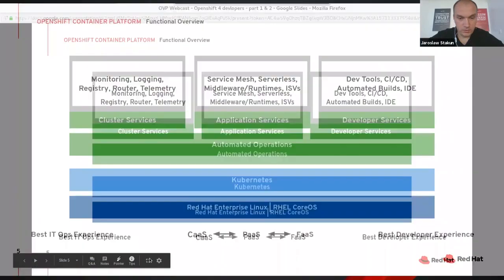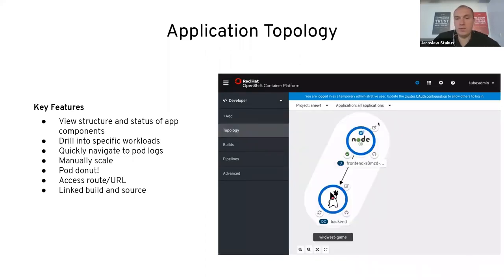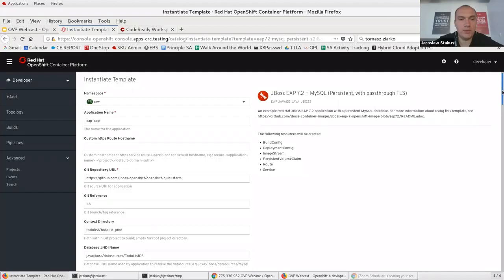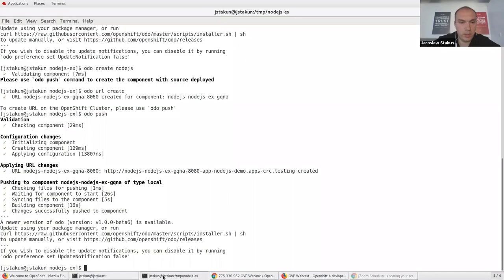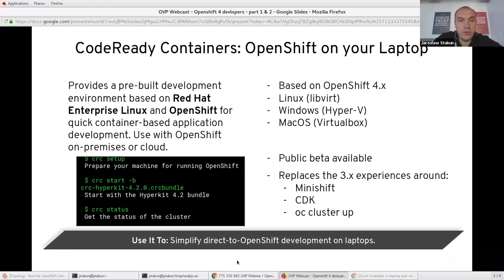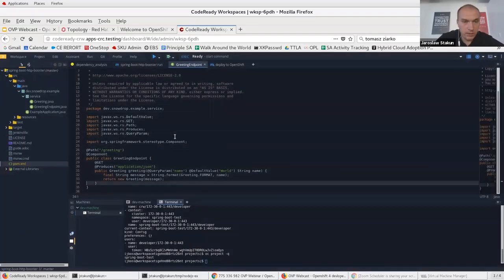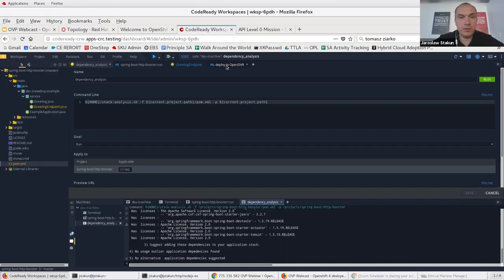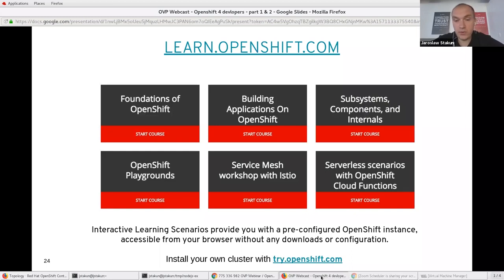Red Hat OpenShift for Developers Part I – Developer toolset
Introduction to open source tools for developers in OpenShift 4. Jarosław Stakun – Lead Solutions Architect at Red Hat together with Paweł Mączka – CTO, VP at Storware will show us how OpenShift Container Platform can accelerate application development using set of open source tools:

- new developer oriented Web Console perspective,
- ODO command-line tool that brings continuous development to OpenShift,
- first Kubernetes native IDE CodeReady Workspaces or traditional desktop IDE extensions,
- local desktop or laptop OpenShift deployment with CodeReady Containers.

Table of Content:

01:42 - What OpenShift is?
04:45 - Web Console / Application Topology view
06:20 - Live demo
10:44 - OpenShift Developer-Oriented  command-line tool (demo)
17:35 - Traditional desktop IDE extensions
22:03 - CodeReady Containers
22:52 - Live Demo
28:13 - Visual Studio Code Kubernetes Extension
33:10 - Useful links